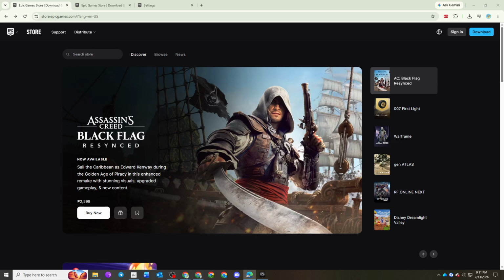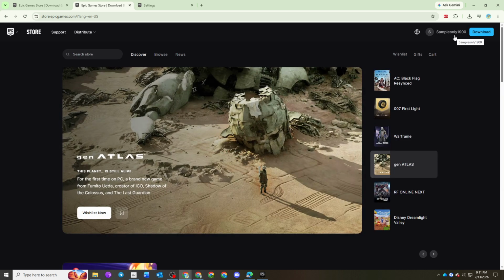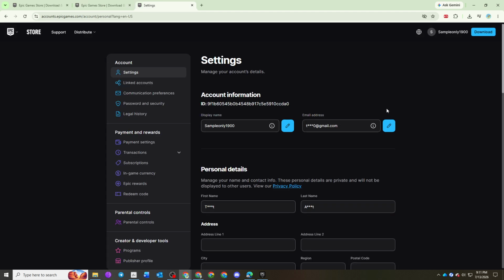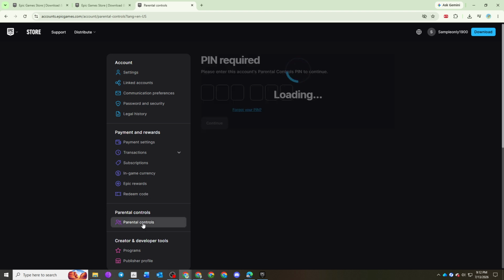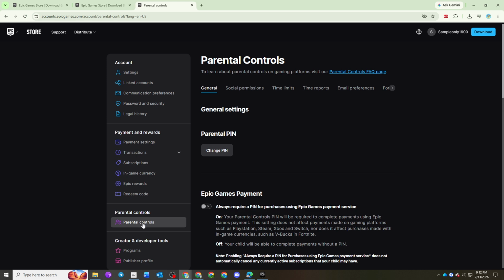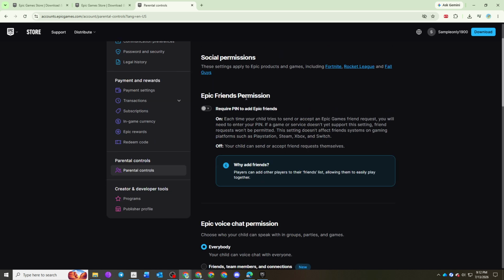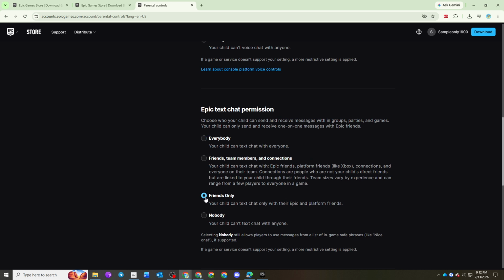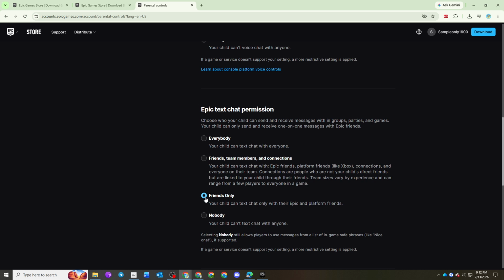How To Set Text Chat To Friends Only On Epic Games [2026 Guide]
In this video, we’ll walk you through the step-by-step process of setting your text chat to friends only on Epic Games. Whether you want to enhance your gaming experience or maintain privacy while connecting with friends, this guide has you covered. You'll discover the latest settings and tips to ensure your chat is secure and enjoyable.

By the end of this video, you'll have the knowledge to easily adjust your chat settings, ensuring only friends can reach out to you.